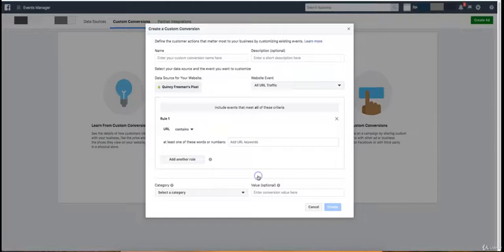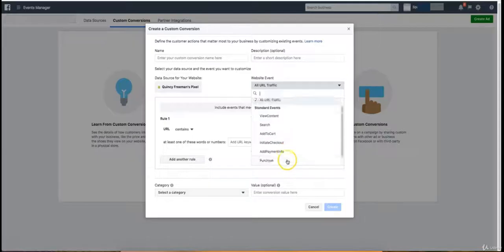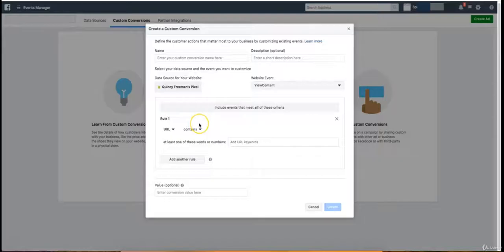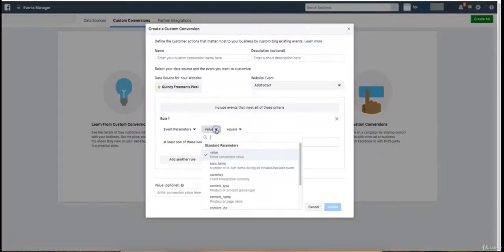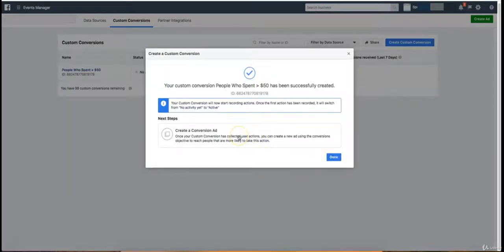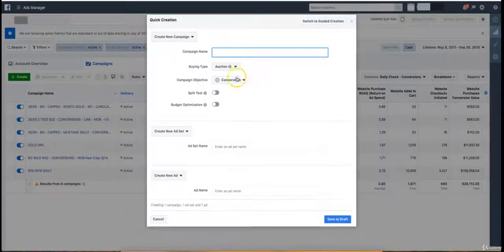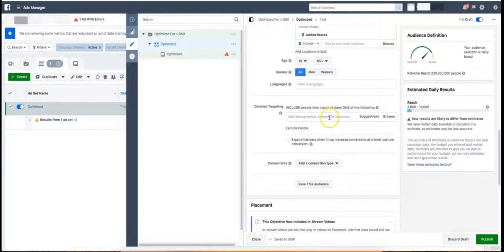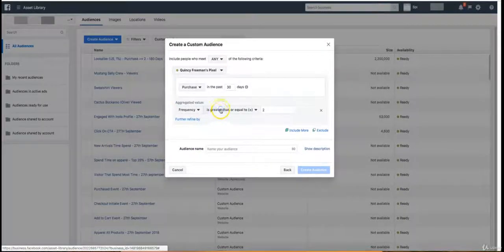Facebook Ads & Facebook Marketing MASTERY 2019 Coursenvy 48